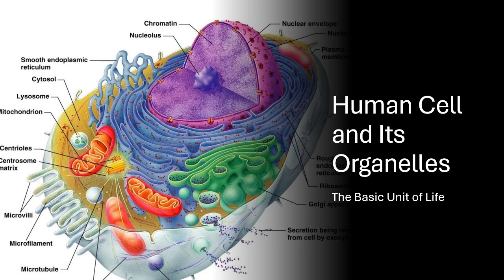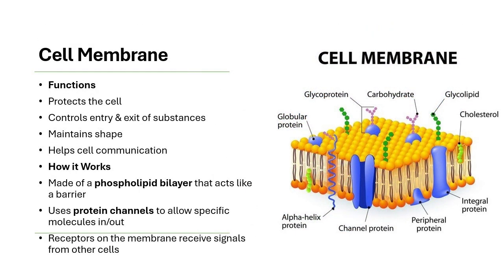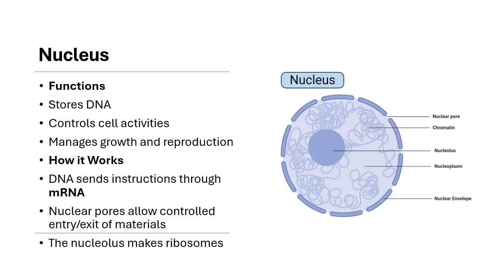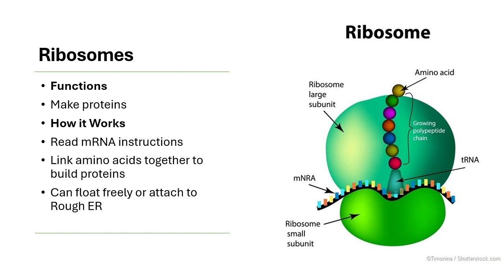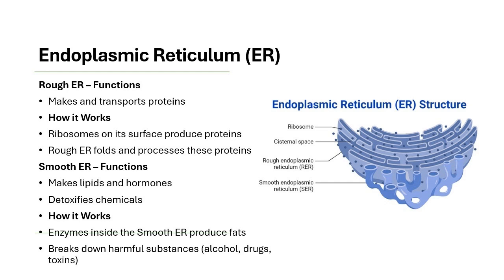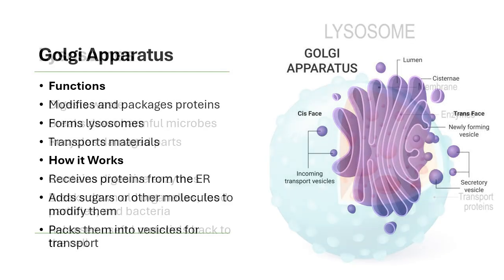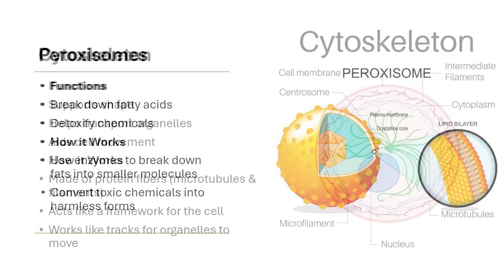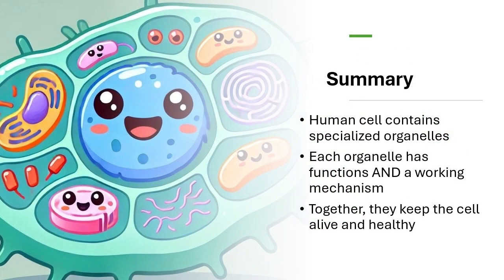Human Cell Structure and Organelles | Easy Learning for Students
Welcome to Biology with S&C !
In this video, we explore the human cell and all its major organelles, including their functions and how each one works.
This video is perfect for students, beginners, or anyone who wants a clear and simple understanding of human cell structure.

✨ What you will learn in this video:

What a human cell is

Structure and function of each organelle

How organelles work together to keep the cell alive

Easy explanations suitable for school assignments and exams

🧬 Covered Organelles:

Nucleus

Ribosomes

Rough ER

Smooth ER

Golgi Apparatus

Mitochondria

Lysosomes

Peroxisomes

Centrioles

Cell Membrane

Cytoplasm

📘 Why this video is useful:

✔ Simple explanations
✔ Student-friendly language
✔ Clear slide visuals
✔ Helps in studying for Biology exams

🎓 Channel Theme:

“Make Science Easy With Us”